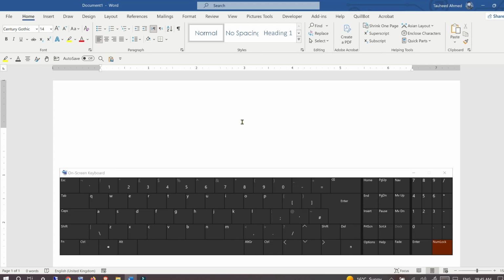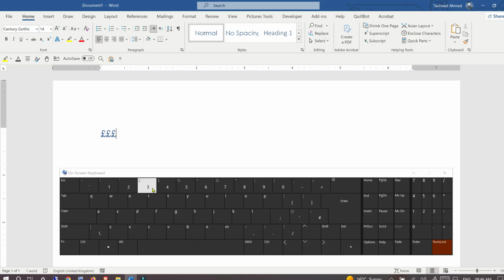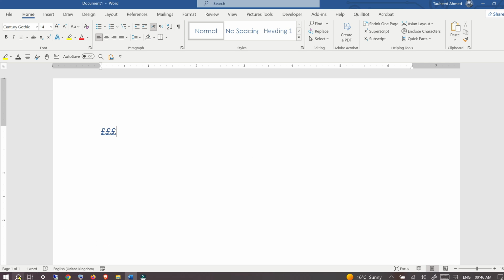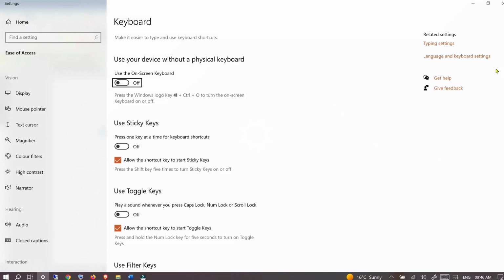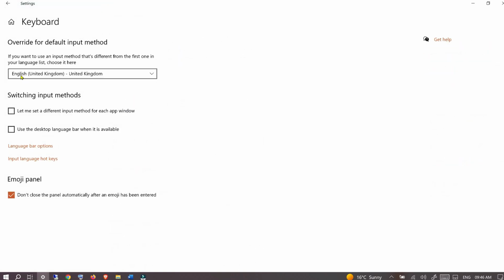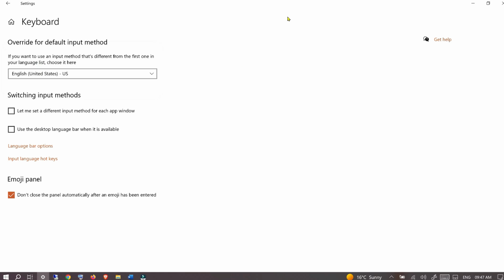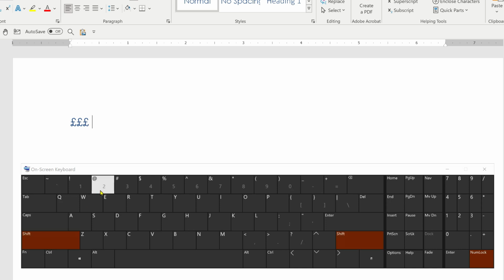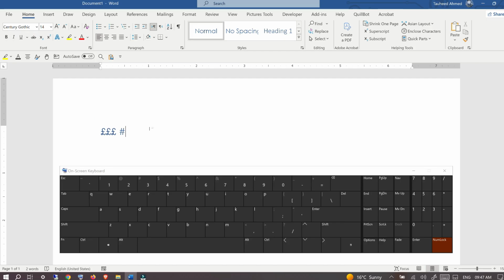How to Fix Keyboard Typing Pound (£) Instead of Hash (#)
Is your keyboard typing the British Pound symbol (£) when you’re trying to type a hashtag (#)? This is a common issue caused by your computer accidentally switching to a UK keyboard layout instead of a US one. In this 2026 updated tutorial, I’ll show you exactly how to swap them back and prevent it from happening again.
In this video, you’ll learn:
The Quick Shortcut: How to toggle layouts instantly with Win + Space or Alt + Shift.
Windows 11/10 Fix: Steps to remove the "English (United Kingdom)" layout from your language settings.
Mac Fix: How to ensure your Input Source is set to "U.S.".
Alt Codes: How to type the # symbol manually if your key is broken (Hold Alt and type 35).

3. Join the journey – new videos coming soon!